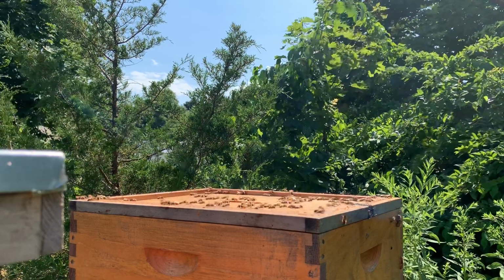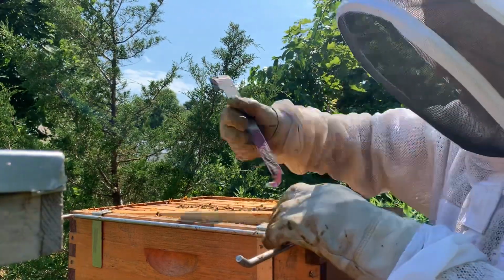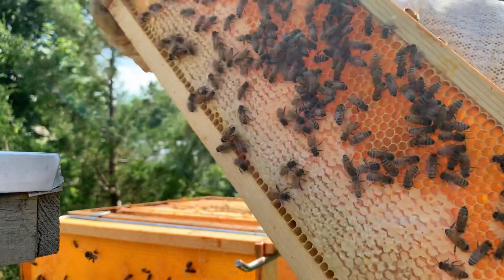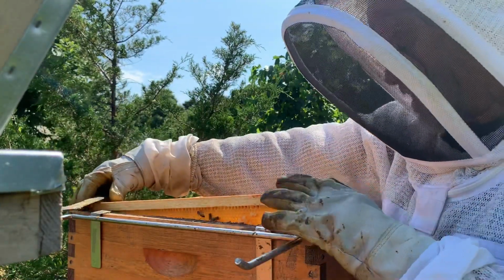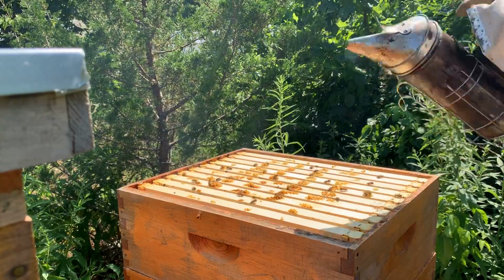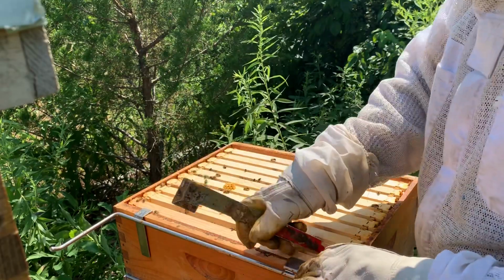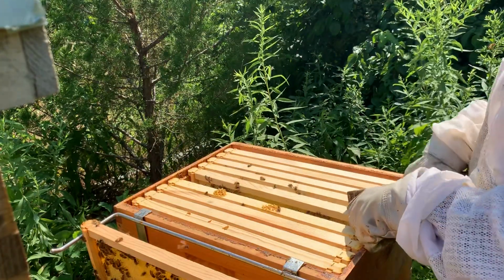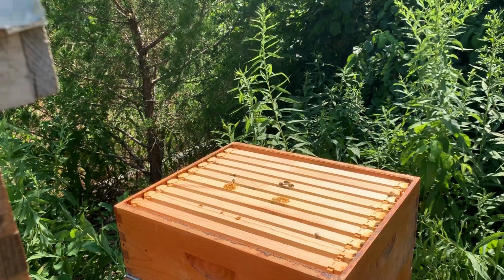Single Brood Chamber. July 22. Looking to pull some more honey before the fall flow.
Beekeeping. Bee’s. Honey bee. Honey super. Farming. Homestead. Cooking. Crafts. Insects. Nectar flow. Flow hive. Nuc. Queen bee. Queen cells.